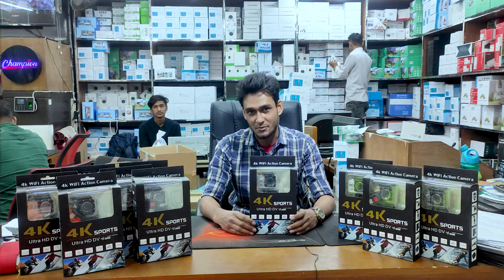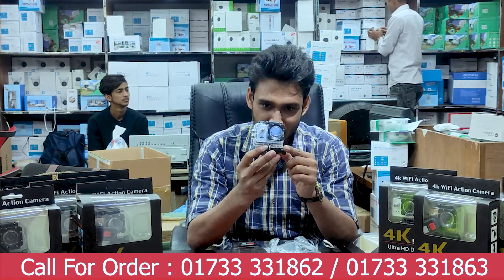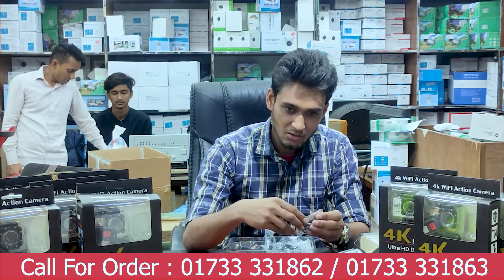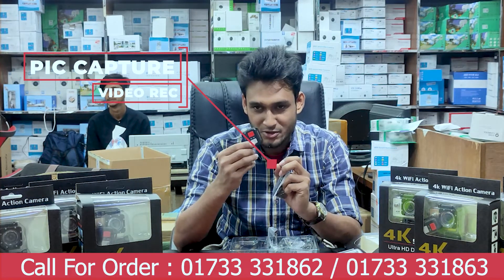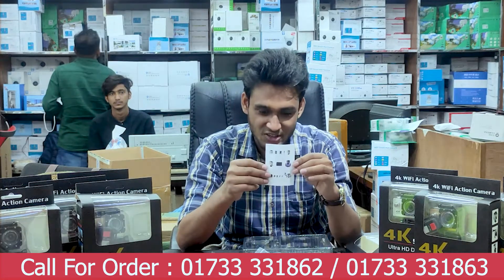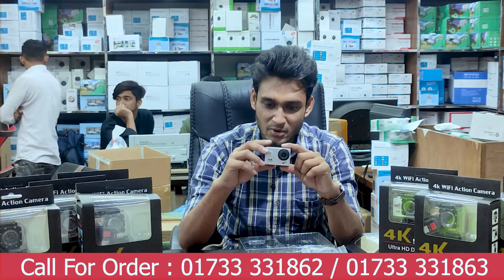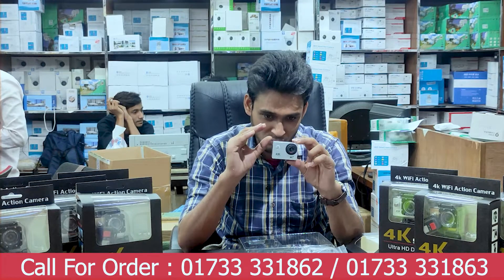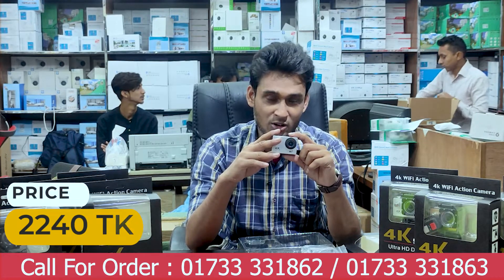4k action camera review bangla | Best Moto Vlog action camera | অল্প খরচে বেস্ট ব্লগিং সেটআপ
4k Wi-Fi action camera
Camera Price: 2240 Taka

▶ Color : 7 colors: Black/White/Silver/Yellow/Blue/Pink/Gold
▶ LCD : 2" LCD panel
▶ Image resolution : 16 MP/12MP/8MP/5MP
▶ Video resolution :4k 30fps (3840x2160 30fps) / 2.7k 30fps /1920*1080 60fps / 1920*1080 30fps / 1280*720 60fps
▶ Default resolution :16 MP (4032*4000)  /12 MP((4032*3024)/5 MP(2592*1944)
▶ Image/Video file format
▶ Video format:MP4 / Image format: JPGE
▶ W i f i
▶ For android and ios device
▶ Lens: 170° HD wide-angle fish-eye lens
▶ Memory: Slot for Micro SD card up to 64 GB
▶ OSD language: English/French/German/Spanish/Italian/Portuguese/ Simplified  Chinese/Japanese/Traditional Chinese/ Russian /Korean/Polish
▶ Connections: USB 2.0 , HDMI
▶ Battery life:70-90 minutes(1080P)
▶ Battery  :Battery  Detachable  900mAh
▶ Dimensions:29.8x59.2x41 mm
▶ Weight: 44g(without batteries),58g with batteries
▶ Applications: Extreme Sports, Outdoor Sport Activities, Bicycle, Car DVR, Diving, Home security etc

বিঃ দ্রঃ
সকল ধরনের Champion ওয়াইফাই আইপি ক্যামেরা আমরা সরাসরি চায়না থেকে ইমপোর্ট করি।
বিশ্বমানের সকল ধরনের সিসিটিভি ক্যামেরা সাশ্রয়ী মূল্যে ক্রয় করতে আজই ফোন করুন।

অথবা ফোনে অর্ডার করুন
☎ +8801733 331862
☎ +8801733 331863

© Channel Name President IT & Engineering

✅অফিস ঠিকানা :
প্রেসিডেন্ট আইটি অ্যান্ড ইঞ্জিনিয়ারিং
📍৩৫ বিক্রামপুর প্লাজা (২য় তলা), সুভাস্তু আইসিটি গলি
📍নিউ এলিফ্যান্ট রোড, ঢাকা-১২০৫, বাংলাদেশ।